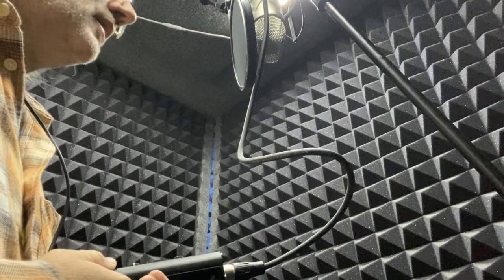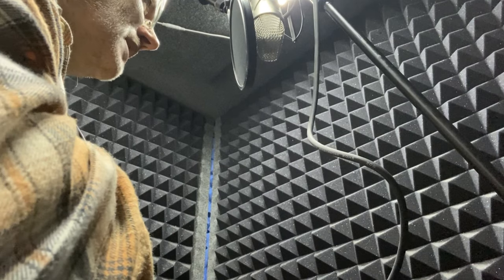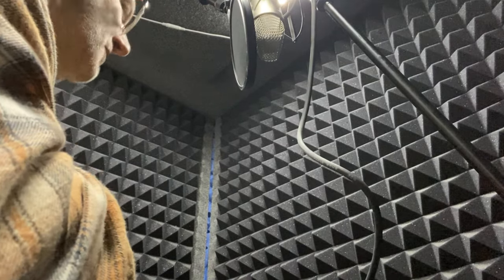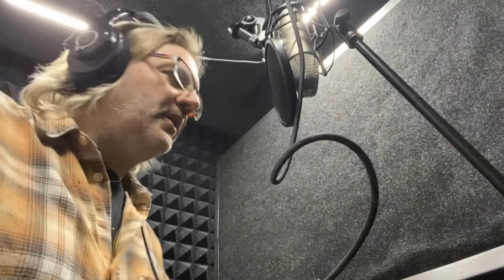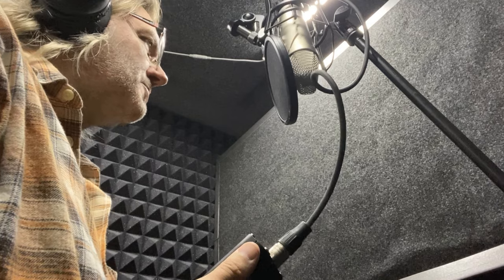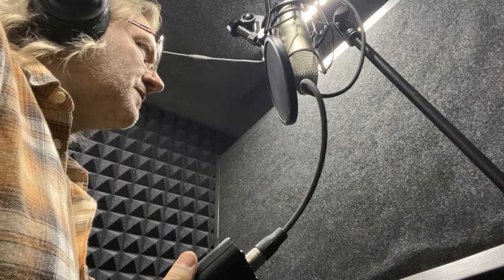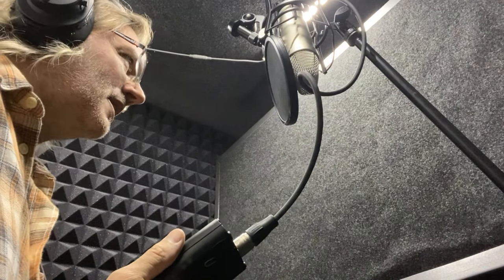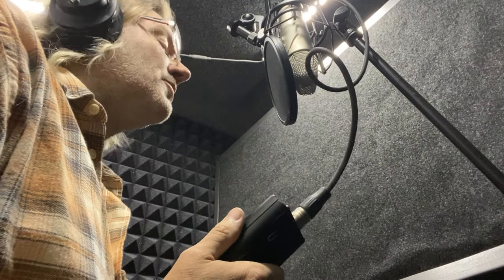GTT Tests: Exploring Innovative Acoustic Tuning Solutions with George the Tech and VocalBooth.com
In this sneak peek preview, George the Tech co-develops an innovative acoustic solution with VocalBooth.com, targeting improved sound treatment within small spaces. The product has been extensively tested, with results noticeably enhancing the microphone's mid to high-frequency response, minimizing resonance, and dealing effectively with low-end sound buildups.

George highlights how the new product, when combined with existing two-inch-thick pyramid foam, makes a profound difference in acoustics, even in challenging circumstances. For more information or to get the new acoustic tuning product, go to VocalBooth.com.

00:00 Introduction and Sneak Preview of the New Product
00:33 Testing the Microphone in Different Spaces
00:59 Acoustical Test in the 4x4 Vocal Booth
02:00 Testing the New 4 Inch Thick Panels
03:26 Interview with VocalBooth.com
04:59 Discussion on Microphone Placement and Acoustic Properties
06:45 Improvements Made to the Booth
11:53 Understanding Acoustic Properties and Customer Service
14:08 Conclusion and How to Get the New Products